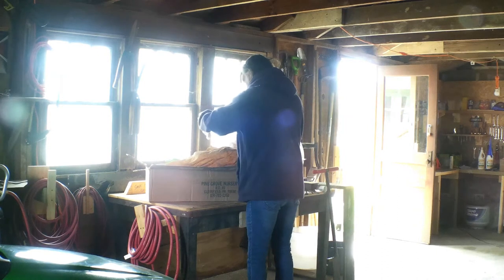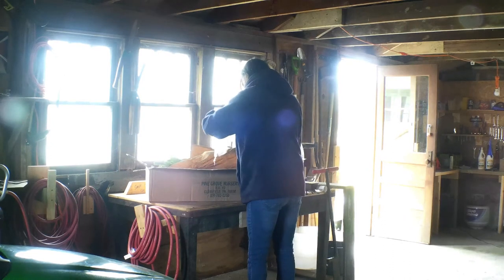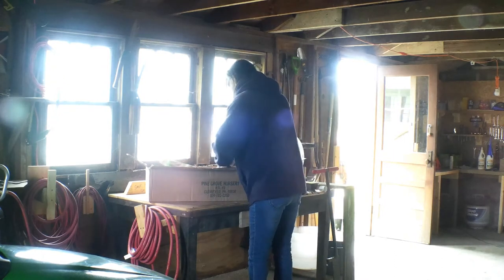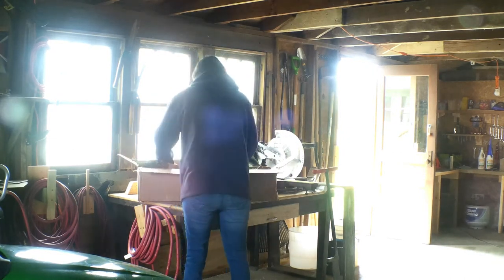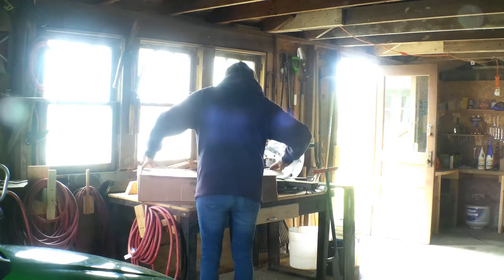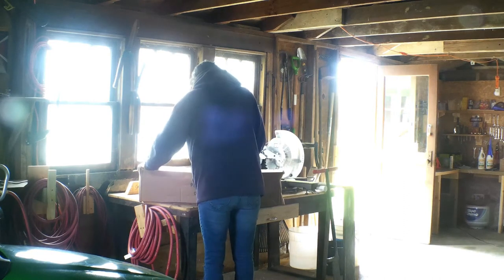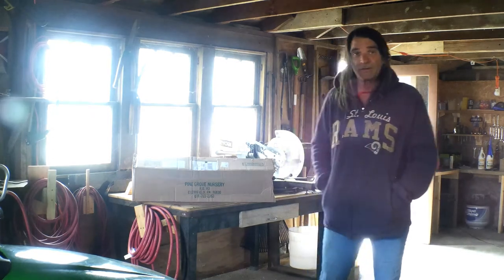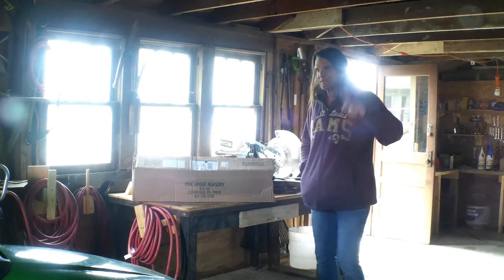S3E11- 2nd batch of Christmas tree transplants are in!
Today on JAlly Farms; The Seedlings came in! Now were planting field No 1 which has 4 different areas of trees. In this video you will see us planting 3 of the 4 areas of Christmas trees.

Fraser Fir
Balsam Fir -
Douglas Fir -

White Spruce -
Austrian Pine
Scotch pine
Norway Spruce
White Spruce

We have also debated on which season its better to plant in and came to the conclusion that Fall is the best time to plant. (At least in our area.) Spring time is far to wet for us.

We have also created a Fund raiser account if you would like to help us out with your donation.

You can also buy us a coffee account. (Arvon loves Coffee.)

Favorite Products:
Chapin 15 gal, pull behind sprayer

Little John (Deere) E170 purchased from Heritage tractor Get one today